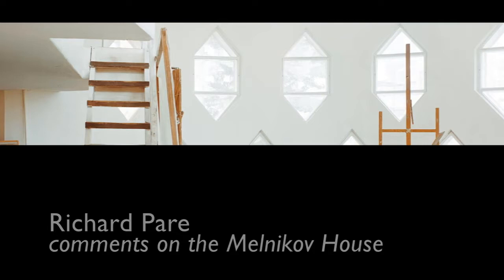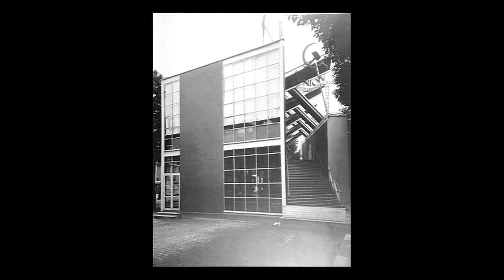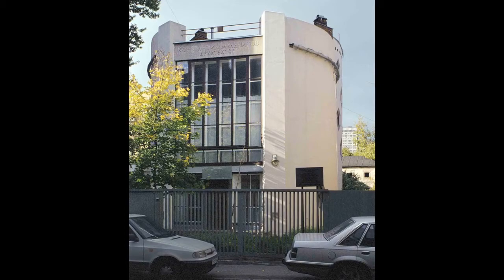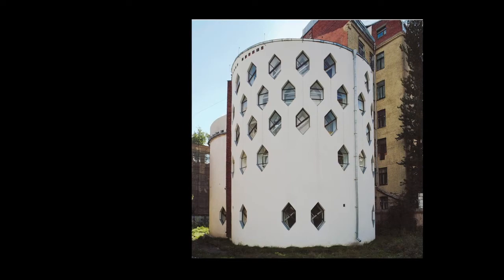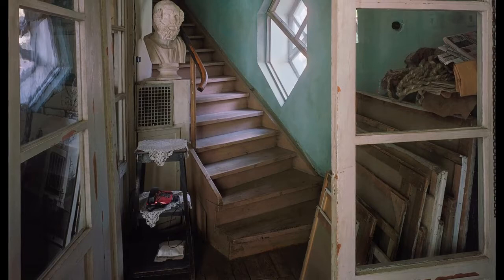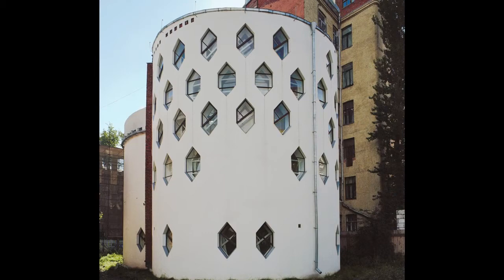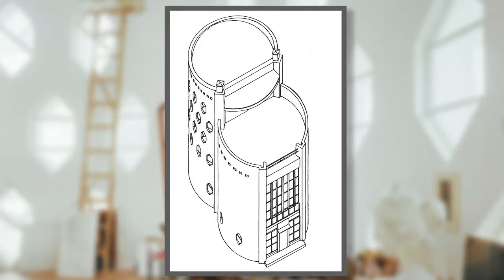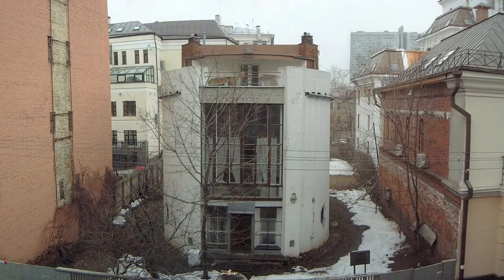Richard Pare - The Melnikov House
Richard Pare comments on Russian architect Konstantin Melnikov's house in Moscow. He made these comments in April of 2009 during the exhibition The Lost Vanguard, held at Lumiere in Atlanta Georgia. The exhibition was first shown at the Museum of Modern Art (MoMA) in New York, 2007.
All color images of the Melnikov house are photographs by Richard Pare ©, and are available for purchase.
Photo and Model credit: Konstantin Melnikov's Soviet Pavilion at the Paris International Exhibition of Decorative Arts 1925
Model reconstruction by Henry Milner